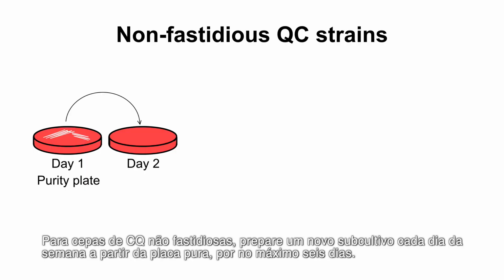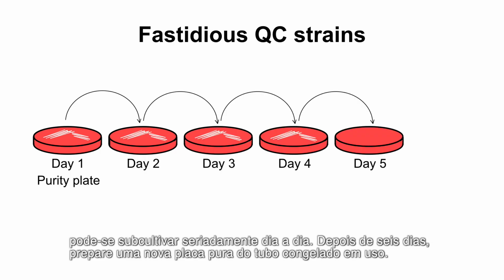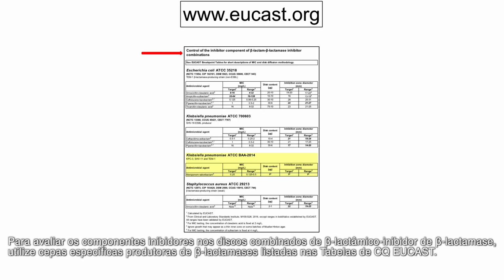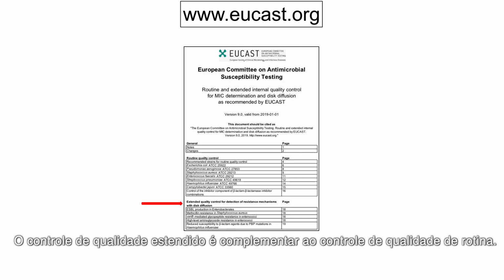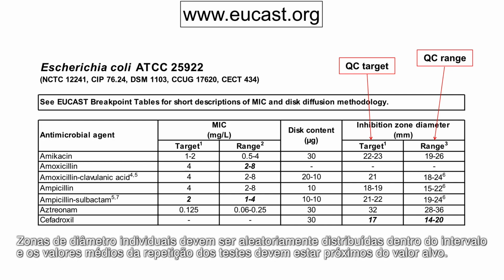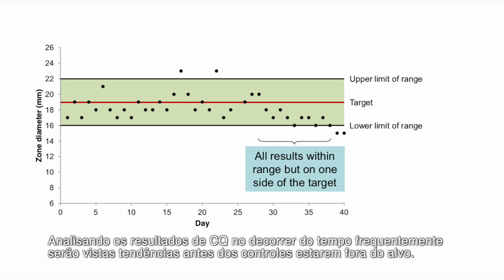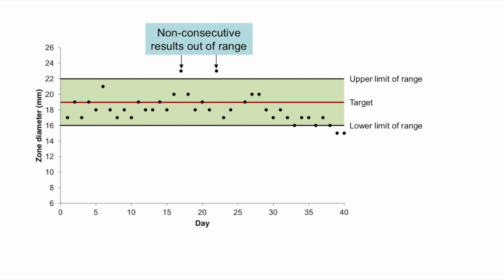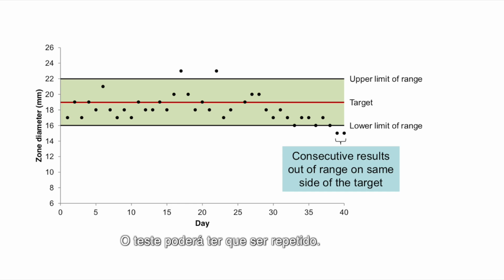7 Quality control (Portuguese)